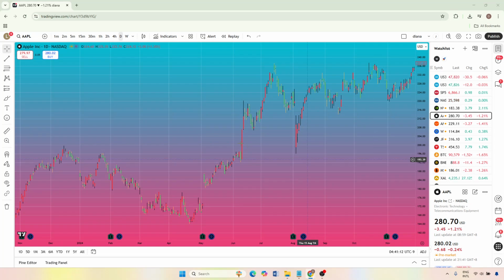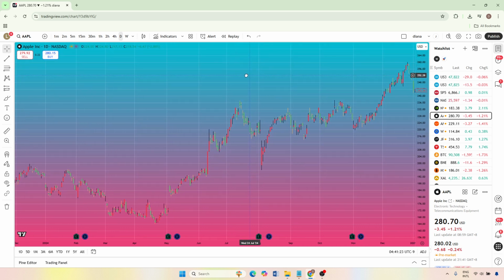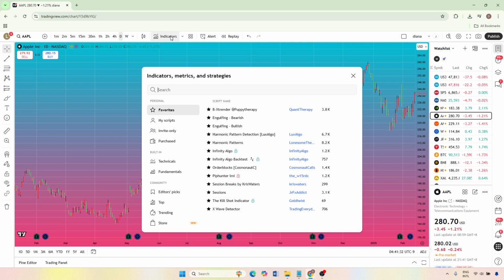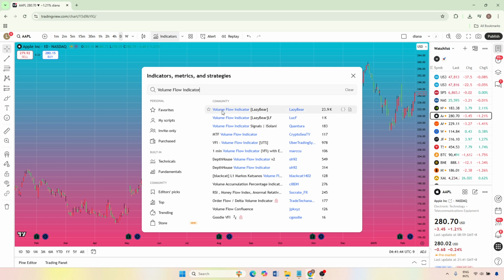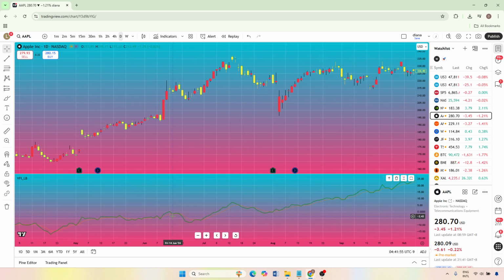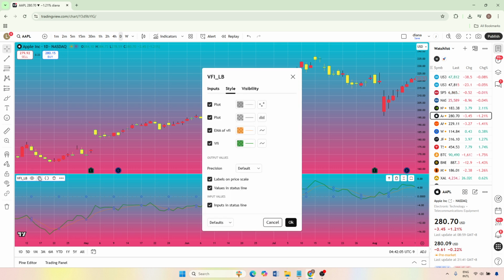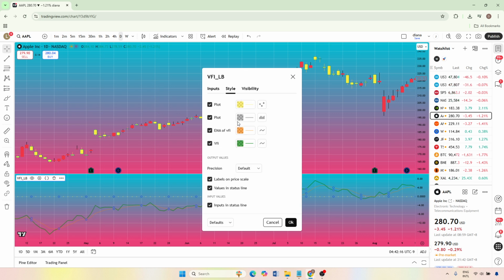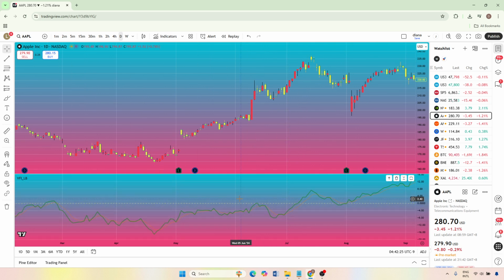How To Add Volume Flow Indicator In Tradingview Pro (Quick And Easy Guide)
Learn how to add the Volume Flow Indicator in TradingView Pro with this quick and easy step-by-step guide.
This tutorial shows you exactly where to find the Volume Flow Indicator and how to apply it to improve your volume-based trend and momentum analysis.
Perfect for traders who want to enhance their TradingView setup using advanced volume indicators for better trading decisions.